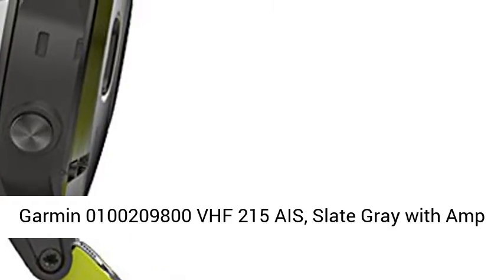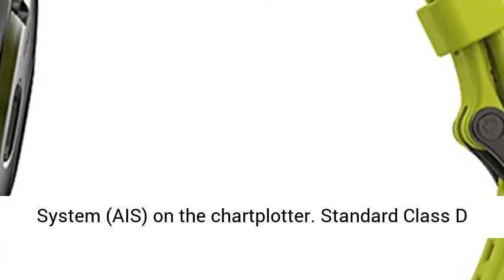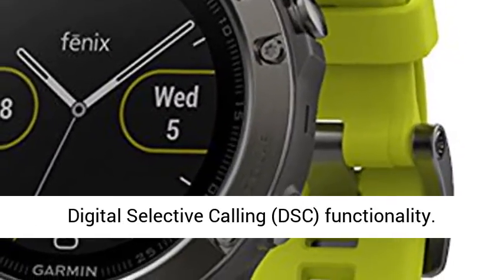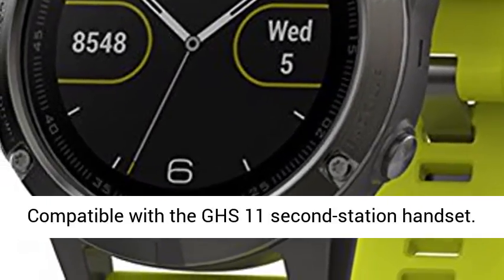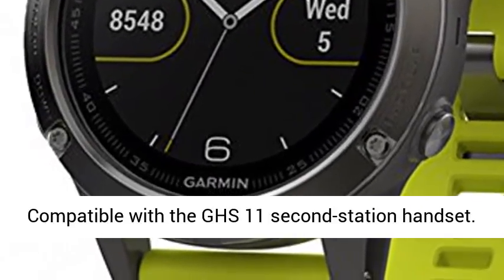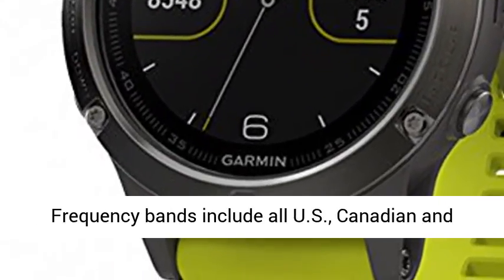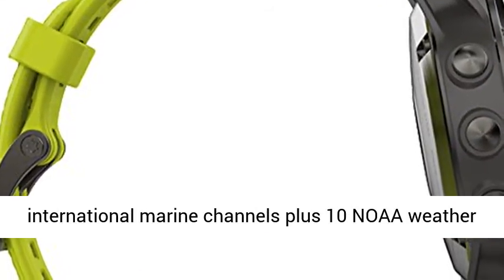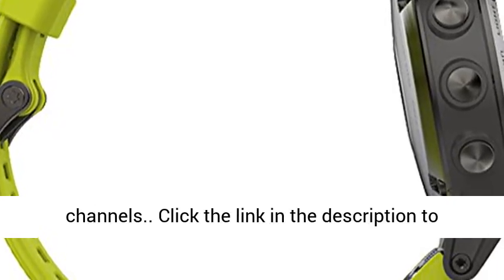Garmin Gift Pack Fenix 5 GPS Multisport Watch Bundle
Click here for the best price:

 Garmin Gift Pack Fenix 5 GPS Multisport Watch Bundle | Includes Fenix 5 Watch USB Charging Data Cable

  Displays Automatic Identification System (AIS) on the chartplotter  Standard Class D Digital Selective Calling (DSC) functionality  25-watt transmit power with built-in GPS  Compatible with the GHS 11 second-station handset  Frequency bands include all U.S., Canadian and international marine channels plus 10 NOAA weather channels "